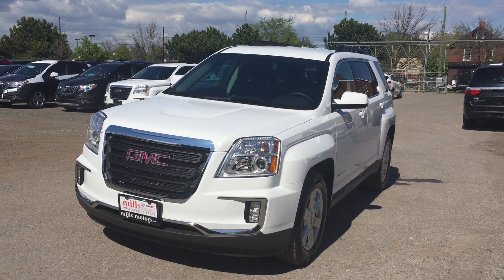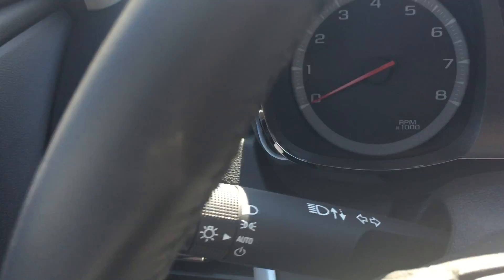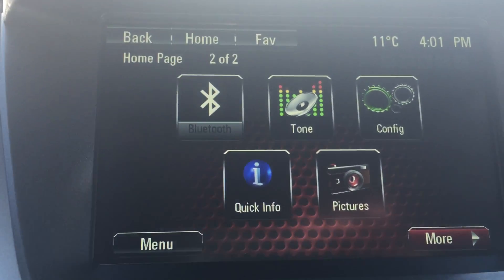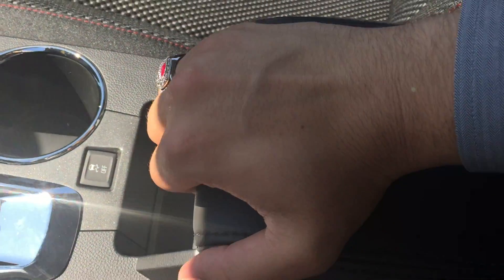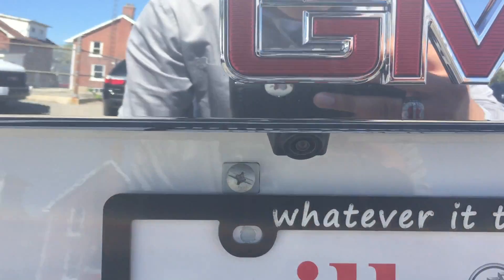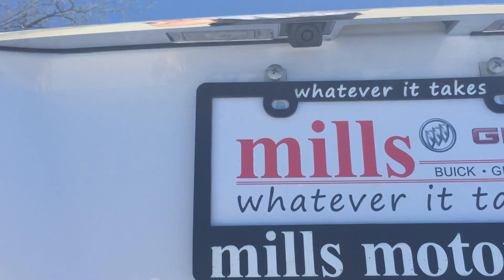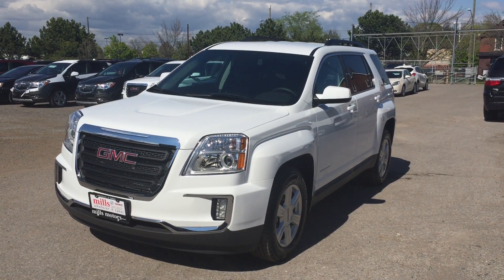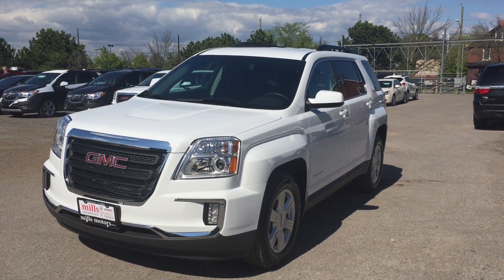2016 GMC Terrain SLE AWD White Oshawa ON Stock# 161019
This is a 2016 GMC Terrain with 6-Speed A/T transmission Summit White color and Jet Black interior color.  This video is recorded and uploaded by cDemo Mobile Inspector

240 Bond Street East
Oshawa Ontario
L1H 7L3